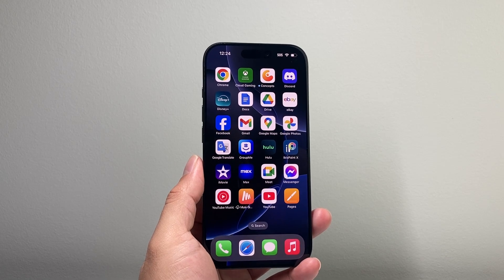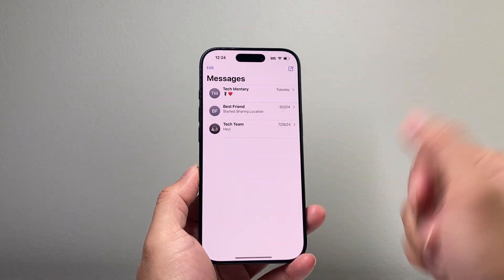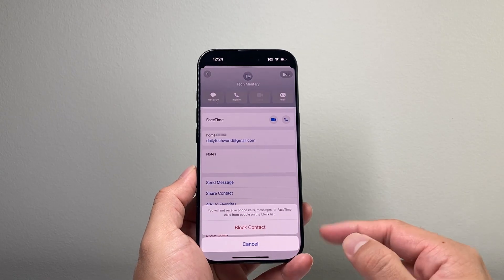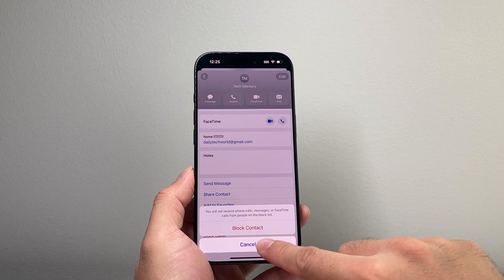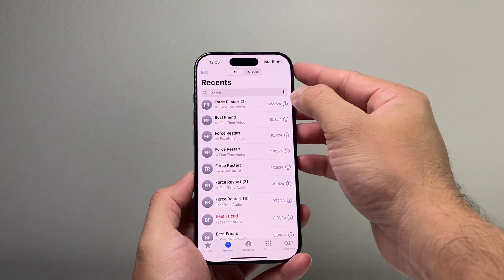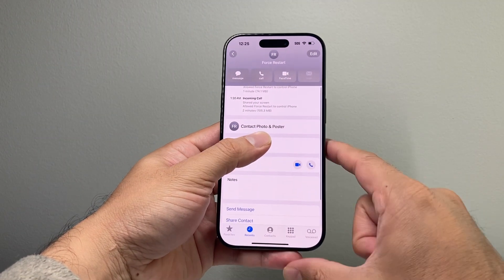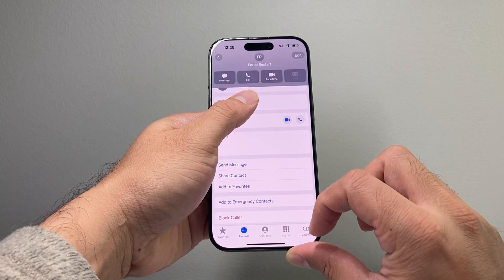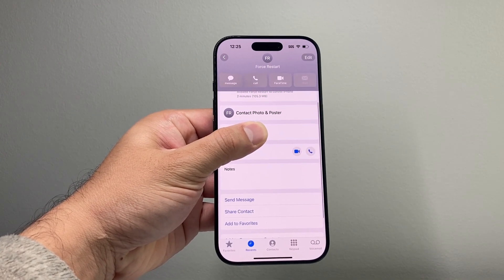iOS 18: How To Block a Contact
Let's see how to block a contact or number on iOS 18 on iPhone!